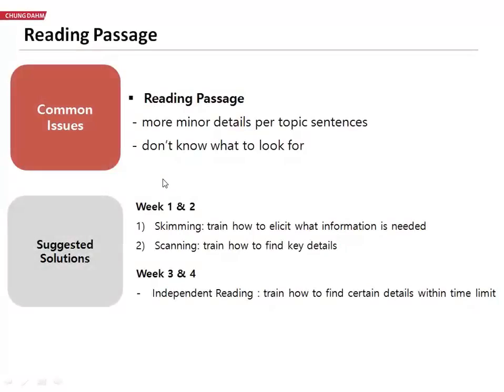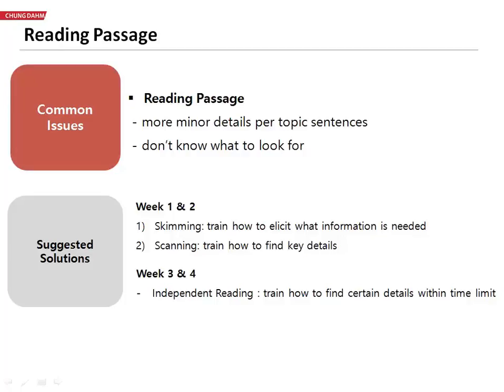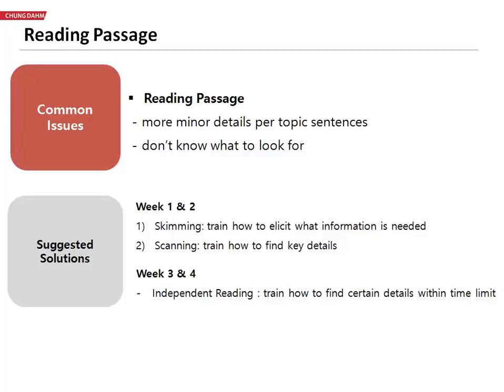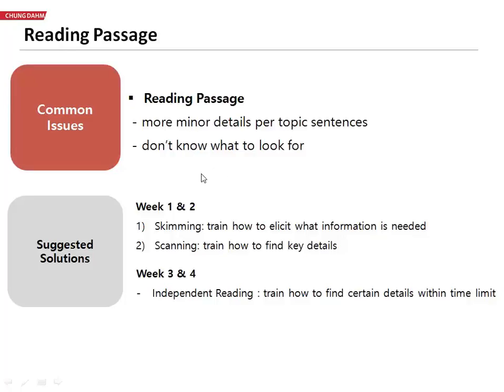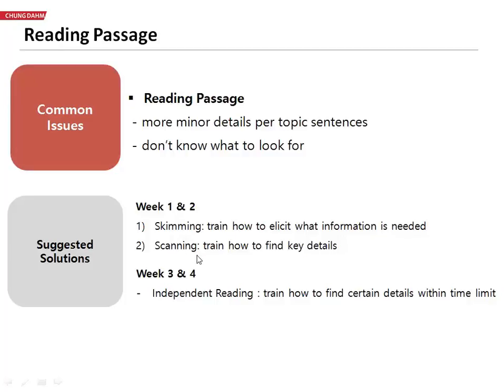3 Reading Passage